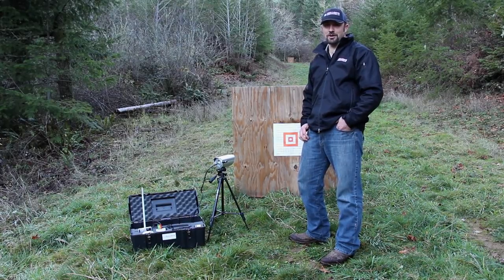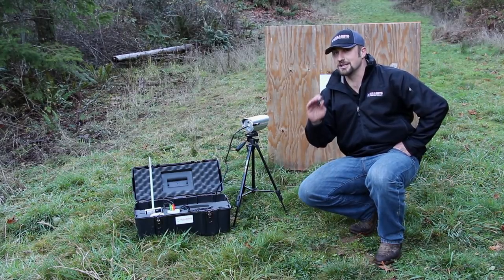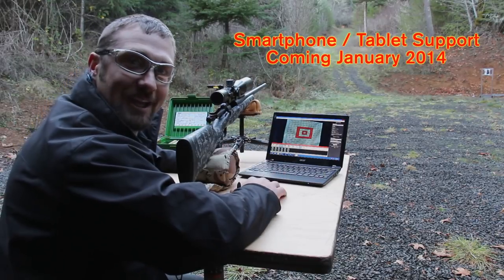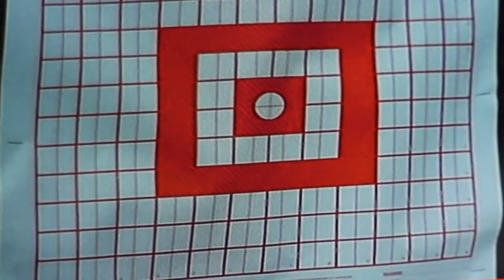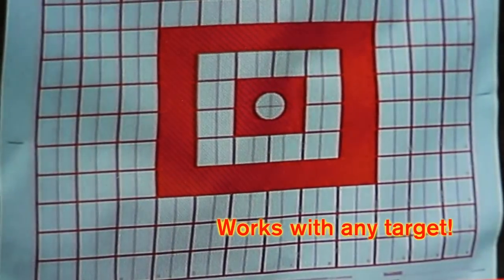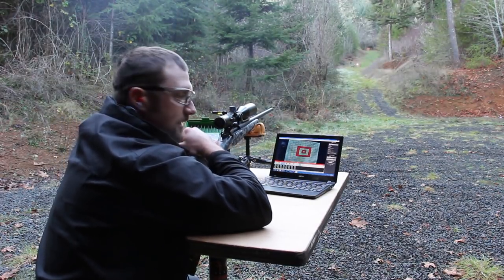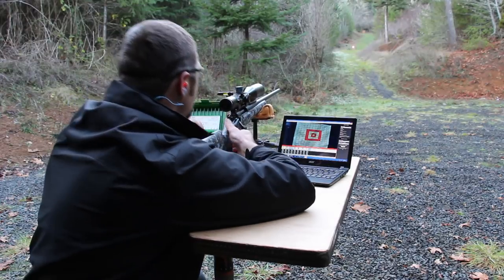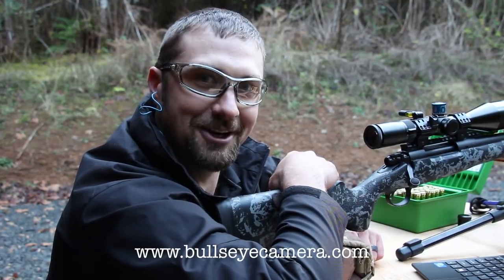Bullseye Camera Systems Demonstration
Bullseye Camera System Long Range Edition demonstration. Shoot out past 1000 yards all the way to 1 MILE.  Only $549 for the complete system - wireless target camera, tripod, rechargeable battery, router, booster and secure foam cut carrying case.